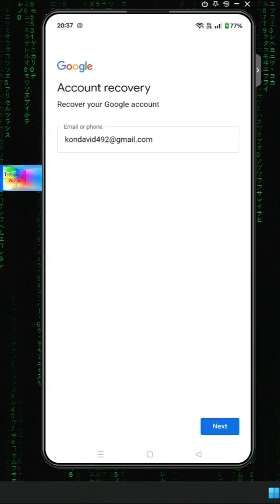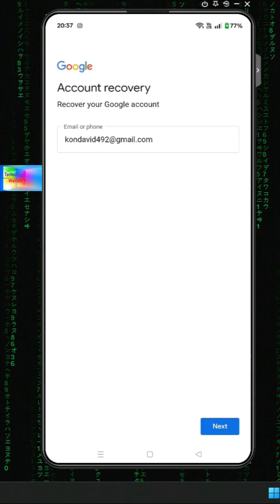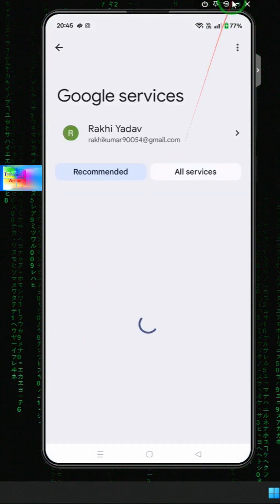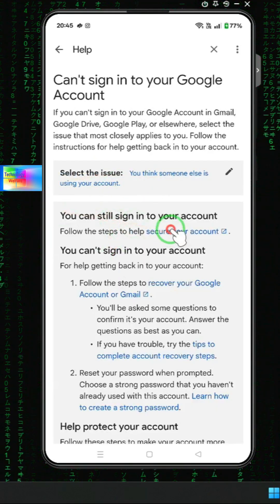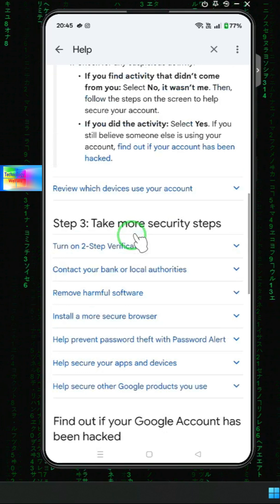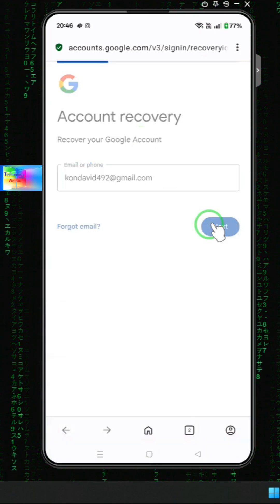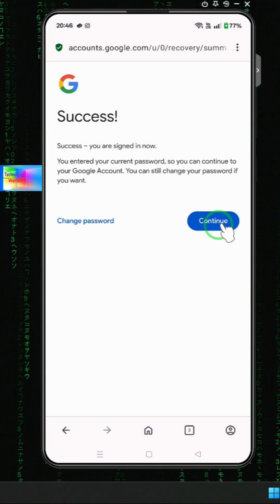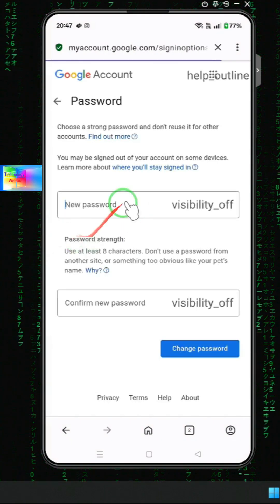Recover Gmail Account Without Password & Recovery Email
🔴 Gmail Recovery 2025 | How to Recover Gmail Account Without Verification Code, Password & Phone Number 🔴

Have you lost access to your Gmail account? Forgot your password, and don’t have access to your phone number or recovery email? Don’t worry! In this video, I’ll show you step-by-step how to recover your Gmail account without a verification code, password, or phone number in 2025.

📌 Topics Covered:
✅ Recover Gmail without phone number & password
✅ Reset Gmail password without verification code
✅ Recover Gmail without recovery email
✅ Contact Google support for account recovery
✅ Pro tips to secure your Gmail account

⚡ Follow the steps carefully to regain access to your Gmail account!

📢 Stay Safe! Enable 2-Step Verification and update recovery options to prevent future account loss.

📩 Need help? Drop your questions in the comments below!